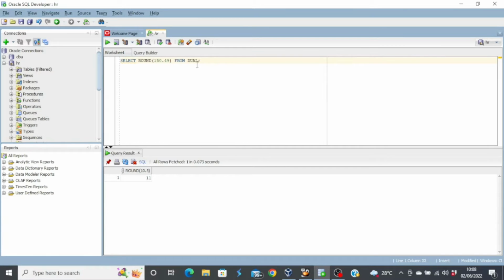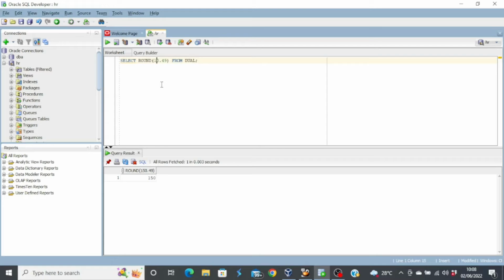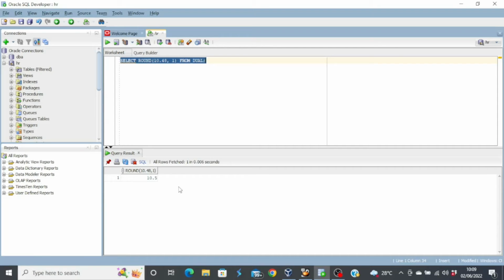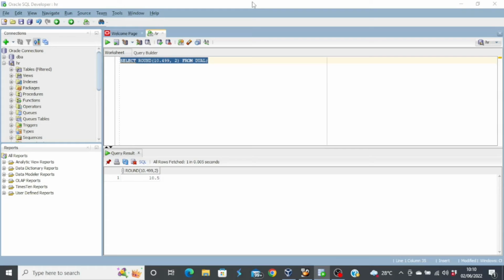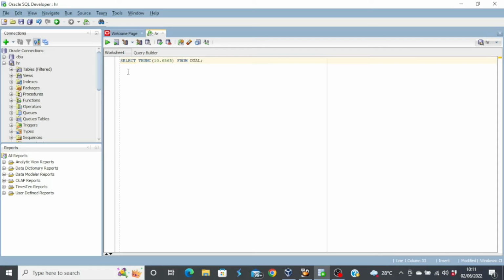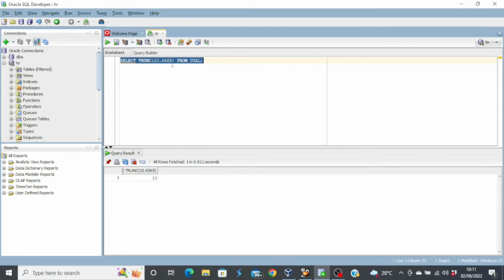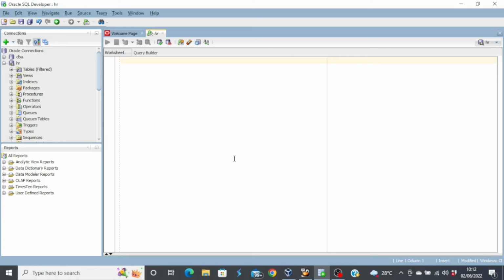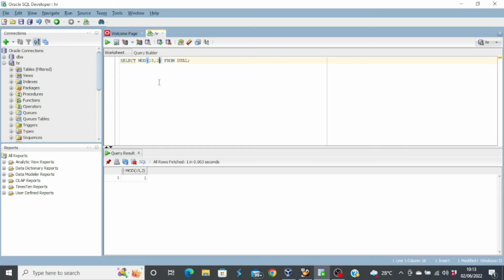NUMBER FUNCTION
In today's lesson, we will be looking at how to manipulate numbers using NUMBER FUNCTION.